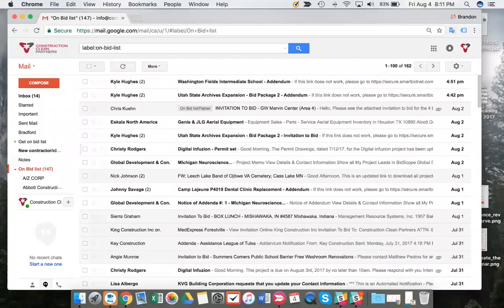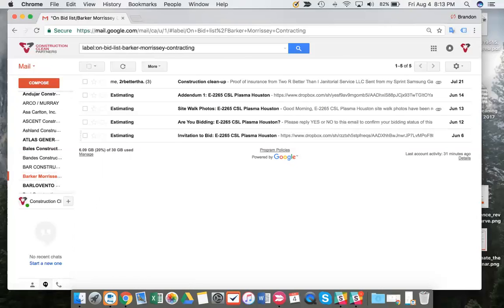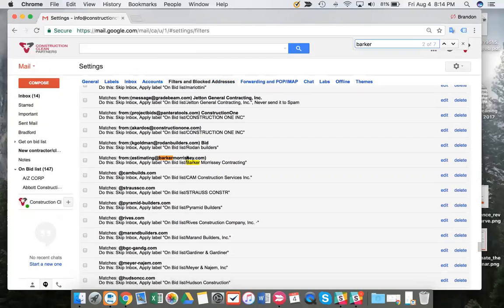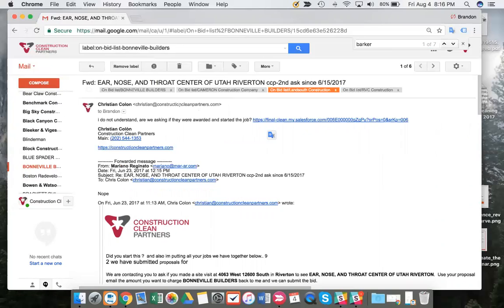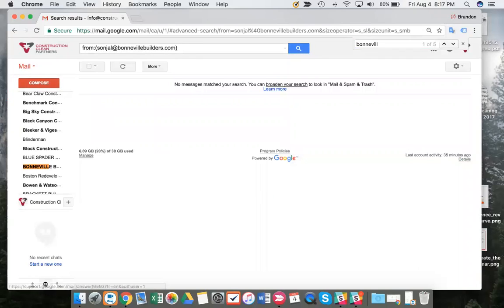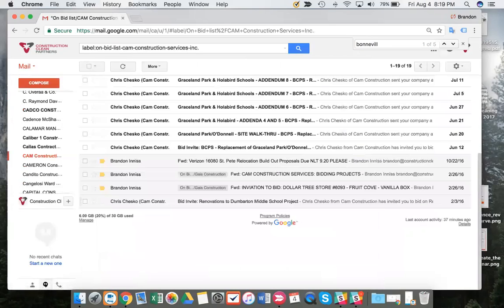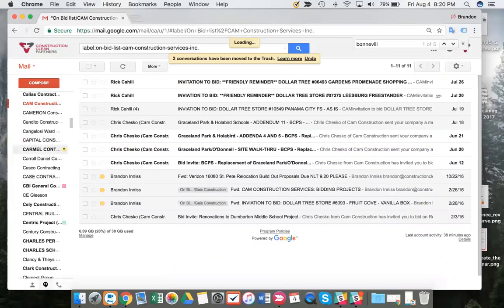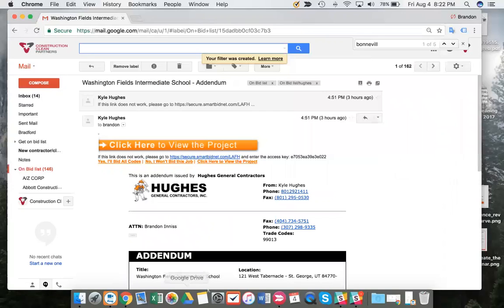Filters and labels. Organizing invitation to bid requests from commercial construction companies